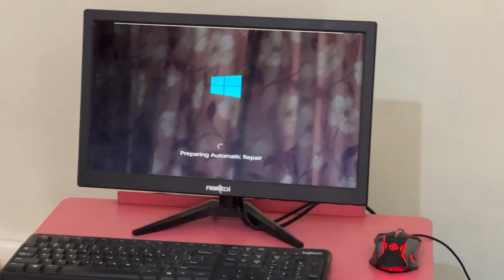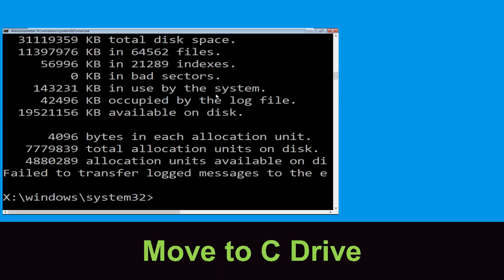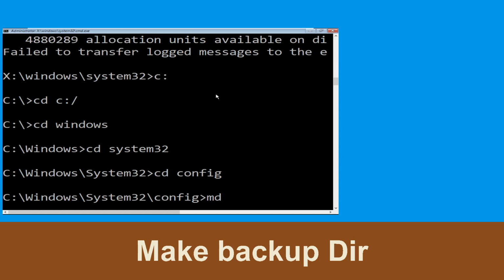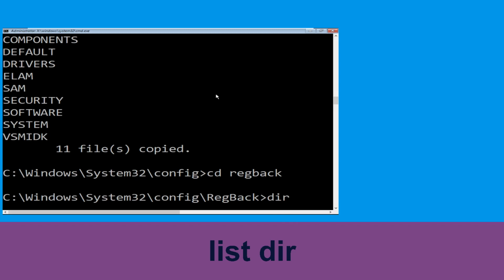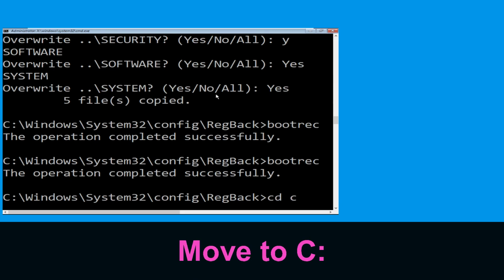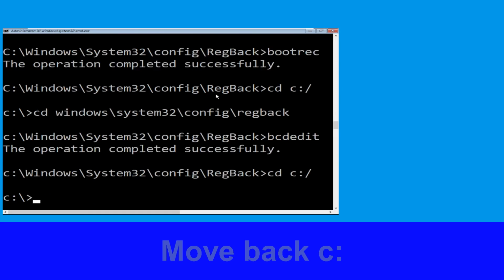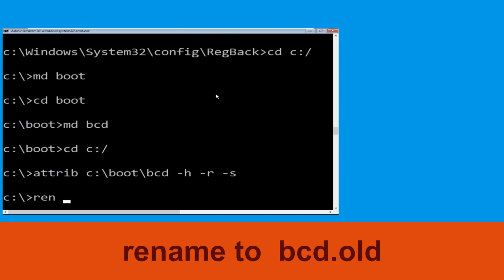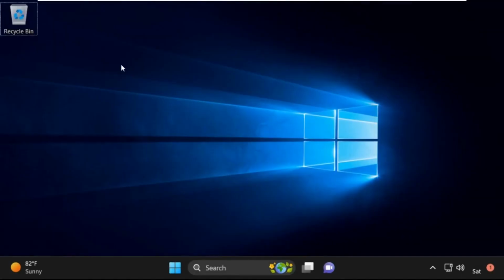0x000000EA THREAD_STUCK_IN_DEVICE_DRIVER Blue Screen Error Fix Windows 10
0x000000EA THREAD_STUCK_IN_DEVICE_DRIVER Blue Screen Error Fix Windows 10

• IRQL_NOT_LESS_OR_EQUAL Error
• BAD_POOL_CALLER Error
0x000000EA THREAD_STUCK_IN_DEVICE_DRIVER Blue Screen Error Fix Windows 10